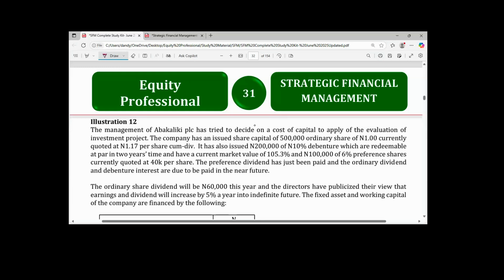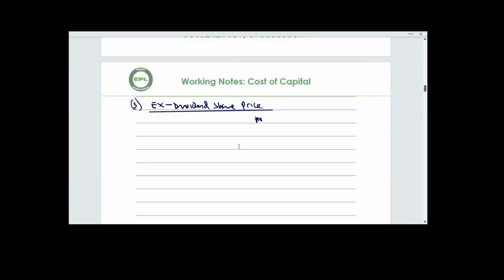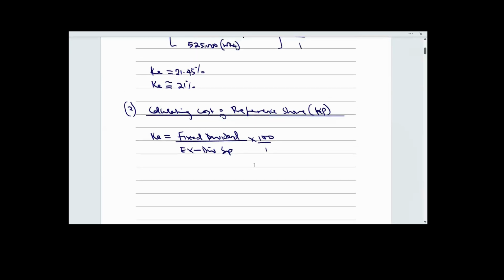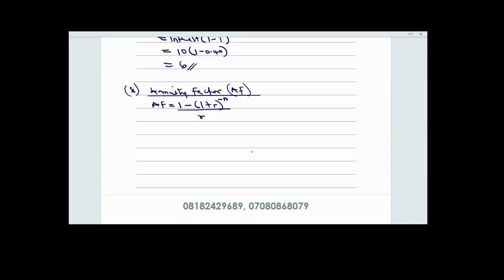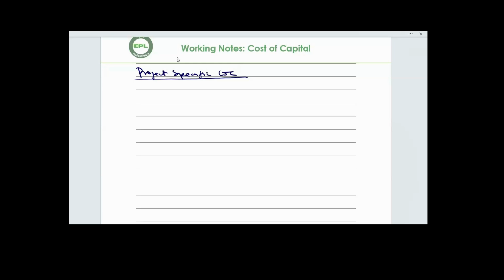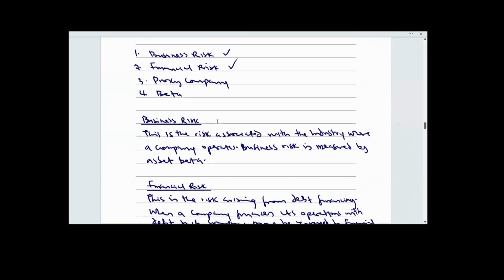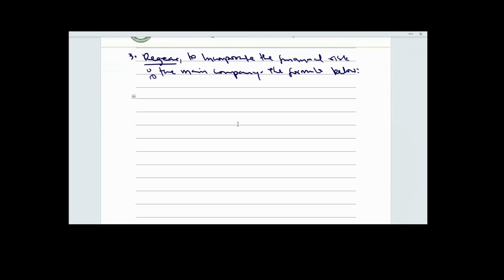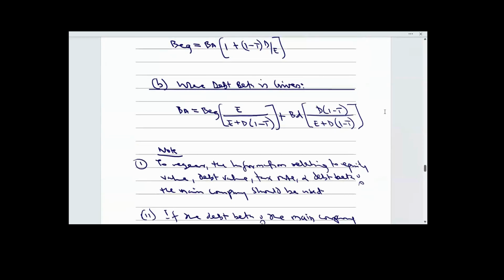SFM: Class 12 Cost of capital part 5